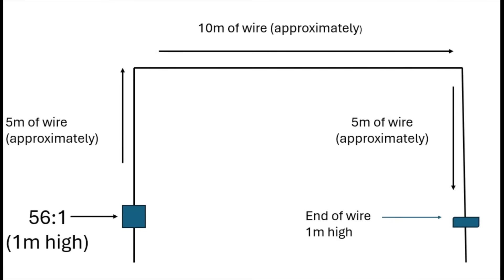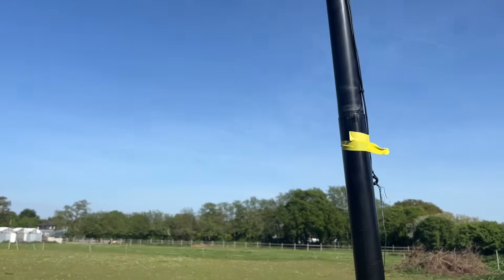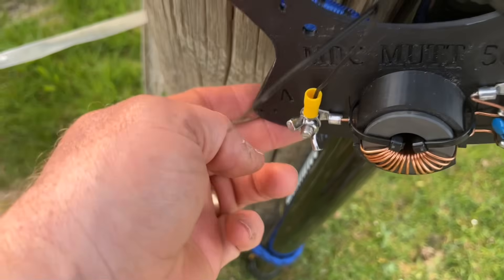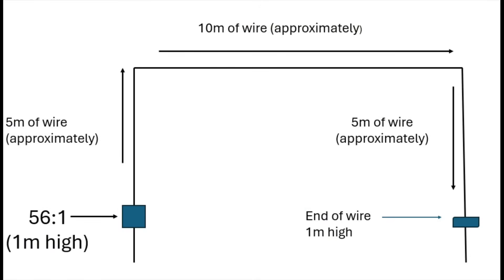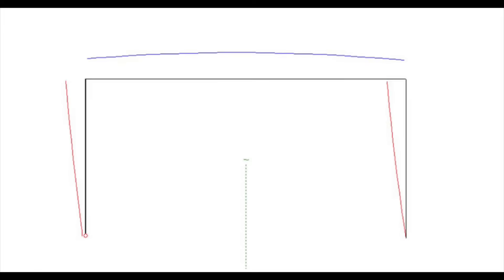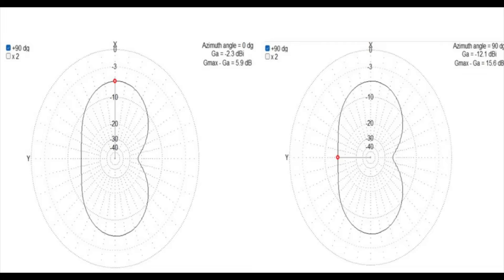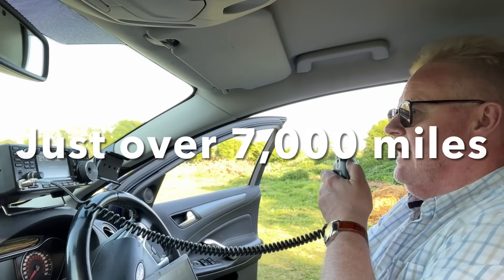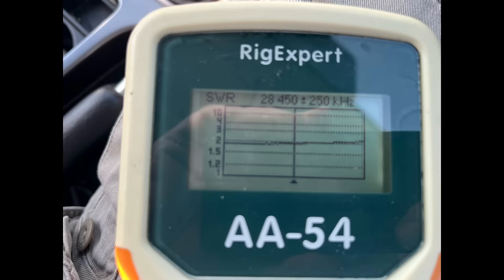My Best Portable HF Station: End Fed Half Wave Antenna as a Half-Square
WOW! This is an antenna configuration I have been meaning to try out for a long time and boy it did not disappoint. Join me as I try out and analyse why this has proven to be my best experience yet using an end fed half wave!

Support the G5TM channel and enjoy early access to my videos by either:

Or, become a YouTube channel member by:
 EITHER:
*IF WATCHING ON YOUR PC/LAPTOP: clicking the JOIN BUTTON just above this video description.

73, Tim G5TM.